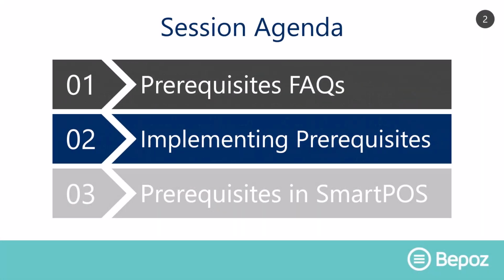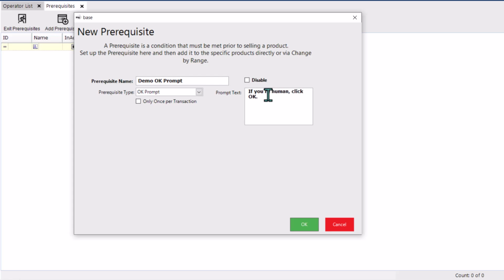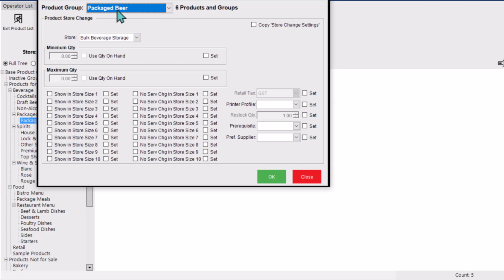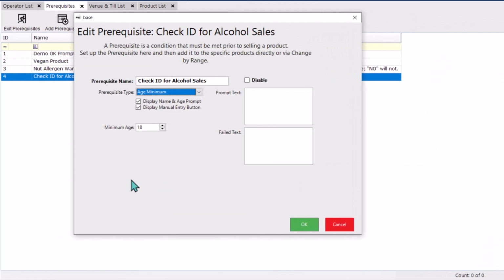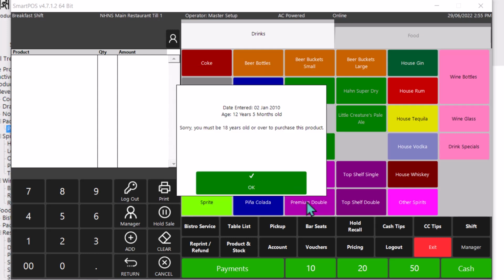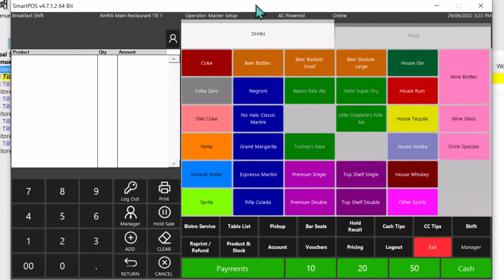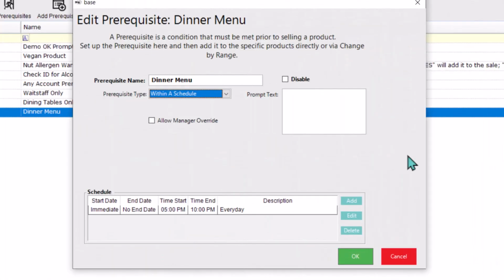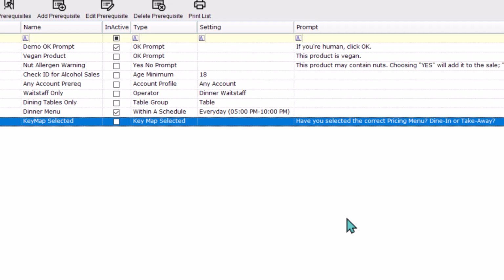Product Prerequisites (BYOB)